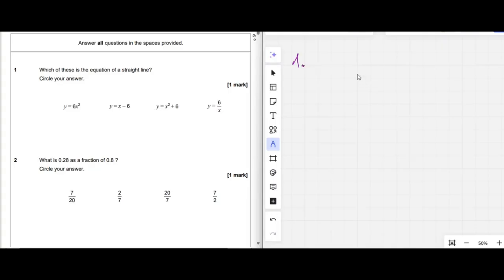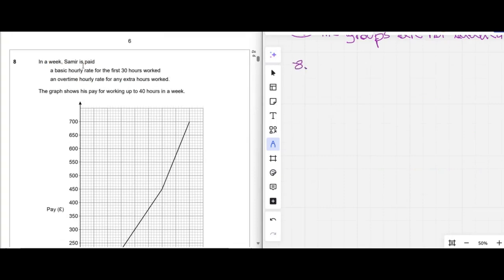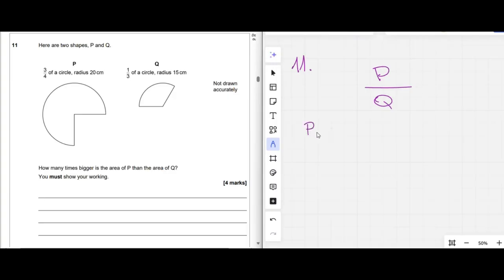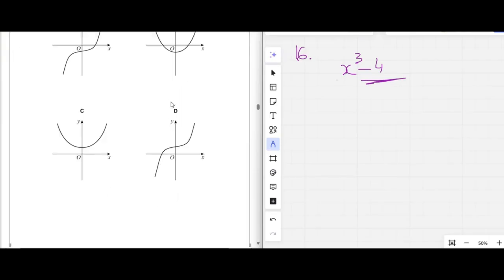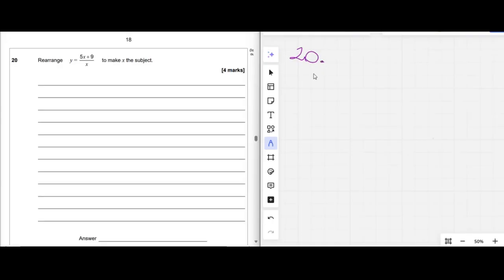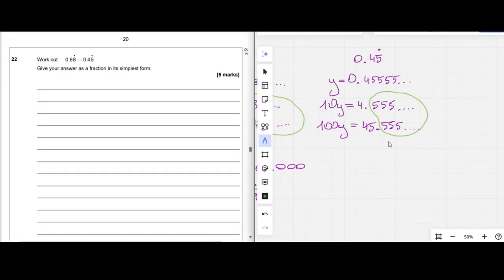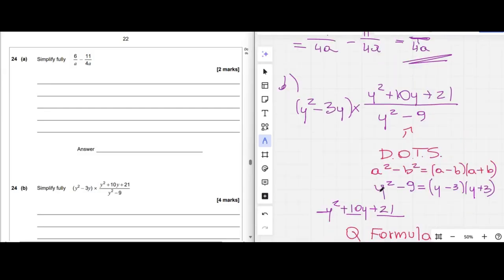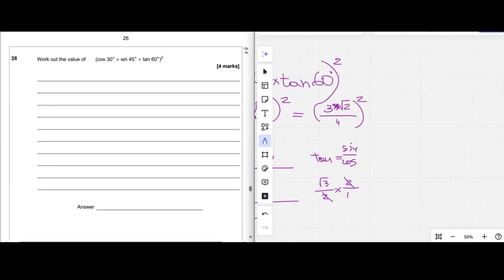June 2022 Non Calc AQA GCSE Paper 1 Maths Higher Walkthrough | Step-by-Step Guide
00:00 - intro
00:06 – Question 1: Identifying the equation of a straight line from a given list of algebraic expressions (y = mx + c).
01:12 – Question 2: Determining the correct fraction that satisfies a decimal multiplication problem.
02:52 – Question 3: Calculating a percentage increase (7.5%) on a value and selecting the correct decimal multiplier.
03:54 – Question 4: Identifying the geometric reason (RHS - Right angle, Hypotenuse, Side) for the congruence of two triangles.
04:32 – Question 5: Performing large number division and expressing the result in standard form (4 \times 10^5).
05:34 – Question 6: Working with laws of indices to simplify powers of 3 and expressing a calculation as a single power of 2.
07:36 – Question 7: Critiquing a Venn diagram by identifying missing labels and checking if the total number of students sums correctly.
09:41 – Question 8: Using a pay graph to calculate and compare basic hourly rates versus overtime rates in a simplified ratio.
12:18 – Question 9: Finding pairs of fractions and decimals (less than one) that multiply together to reach specific targets.
14:43 – Question 10: Using a ruler and compasses to construct an angle bisector to identify a specific region in a garden.
18:50 – Question 11: Comparing the areas of two different circle sectors (3/4 vs 1/3) with different radii to find how many times bigger one is than the other.
21:50 – Question 12: Completing a probability tree diagram for a card game and calculating the expected number of winners from a large group.
24:30 – Question 13: Solving a linear equation involving fractions by using cross-multiplication and simplification.
25:09 – Question 14: Solving an inverse proportion problem to determine how many additional workers are needed to complete a job in fewer days.
26:59 – Question 15: Deriving an algebraic expression (n+2) for the number of faces on a prism with an n-sided cross-section.
28:40 – Question 16: Identifying the correct sketch for a cubic function (y = x^3 - 4) based on its y-intercept and shape.
29:20 – Question 17: Analyzing a cumulative frequency diagram to verify a statement about age distribution within different decades.
31:15 – Question 18: Expanding brackets and comparing coefficients to find the values of constants a, b, and c in a quadratic identity.
34:28 – Question 19: Generating terms in a sequence based on multiplication and analyzing how signs (positive/negative) are affected by even and odd powers.
38:33 – Question 20: Rearranging a complex algebraic formula involving fractions to make x the subject.
40:40 – Question 21: Performing vector arithmetic to find a resultant vector in terms of a and b.
45:30 – Question 22: Converting recurring decimals into fractions to perform a subtraction and simplifying the final result.
49:18 – Question 23: Identifying and shading a region on a grid defined by a system of linear inequalities.
52:33 – Question 24: Simplifying algebraic fractions by finding a common denominator and performing subtraction.
53:42 – Question 25: Factorizing quadratic expressions, including the difference of two squares, to simplify a complex algebraic fraction.
59:21 – Question 26: Calculating acceleration (gradient) and total distance (area under the curve) from a speed-time graph.
01:02:15 – Question 27: Calculating the probability of winning a board game within a set number of turns using dice roll combinations.
01:05:03 – Question 28: Sketching a transformation of a function (reflection in the x-axis, -f(x).
01:06:03 – Question 29: Evaluating a complex expression using exact trigonometric values for 30^{\circ}$ 45^{\circ}, and 60^{\circ}.

📚 AQA GCSE Mathematics Paper 1 (June 2022) | Exam Walkthrough & Tips 🎓

In this video, we dive into the AQA GCSE Mathematics Paper 1 (Higher) from June 2022, covering key questions, answers, and strategies to ace your exam. Whether you're preparing for your GCSEs or reviewing past papers to strengthen your skills, this walkthrough will help you:

✅ Understand tricky concepts
✅ Master problem-solving techniques
✅ Spot common mistakes to avoid
✅ Gain confidence for your next exam

We'll break down each question step by step, providing clear explanations and tips tailored to the AQA syllabus. Don't forget to grab your calculator and a notebook to follow along!

Got a specific question? Drop it in the comments, and we’ll help you out!